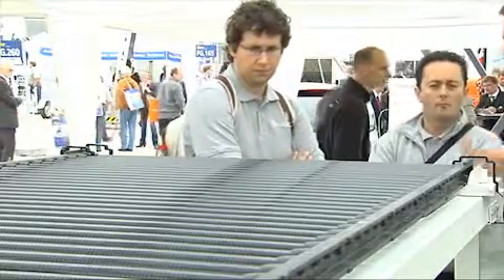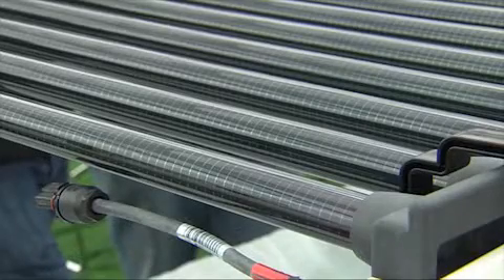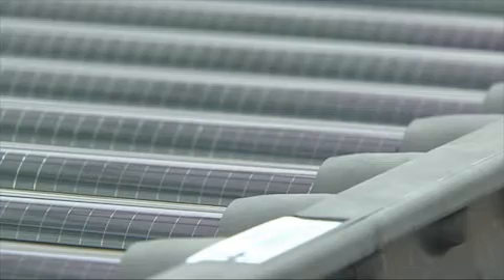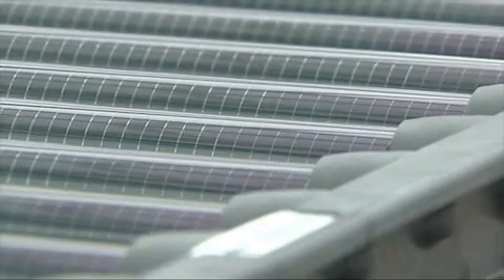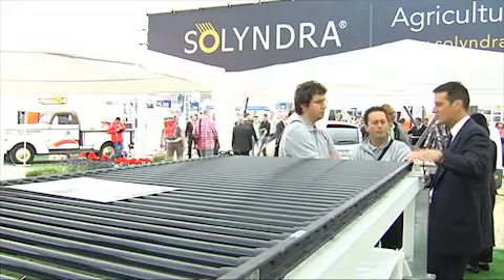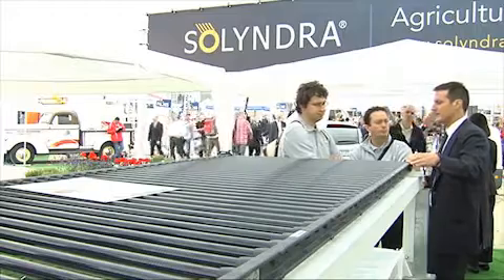Solyndra showcases integrated greenhouse energy generation solution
Solyndra showcased a new solar application for agricultural greenhouse and shade structures at Intersolar Europe that takes advantage of light being able to pass through Solyndra's tubular thin-film PV panel design. PV-Tech talked to Gernot Steinlesberger, Vice President of Marketing at Solyndra about the novel technology and its applications in the potential huge agricultural greenhouse market. Solyndra has worked closely with Research CeRSAA in Italy and the Department of Plant Sciences, University of California, Davis, which had confirmed the improved nature of the panel design and its ability to support crop growth underneath while generating electricity.